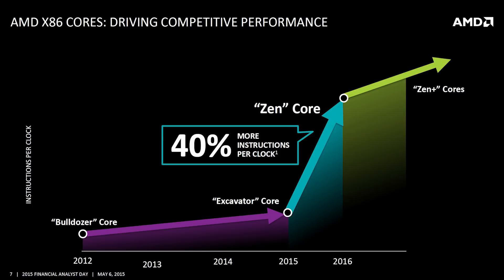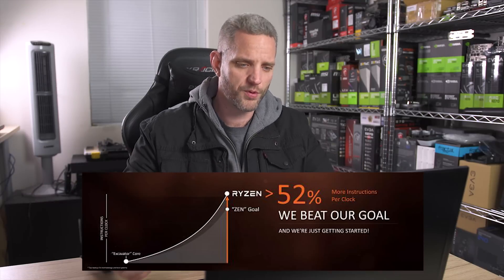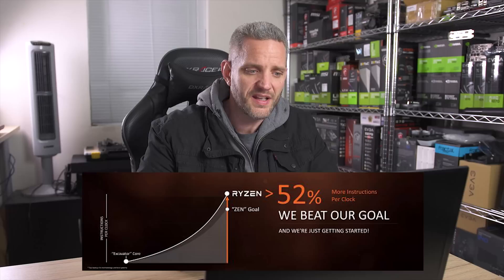Should you pre-order Ryzen? 1800X 1700X 1700 CPUs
Since I have yet to get hands on with any of the new Ryzen CPUs and everyone is asking me if they should pre-order, I decided that I would use the same information that is public that everyone else is seeing to try and answer that question.

About JayzTwoCents